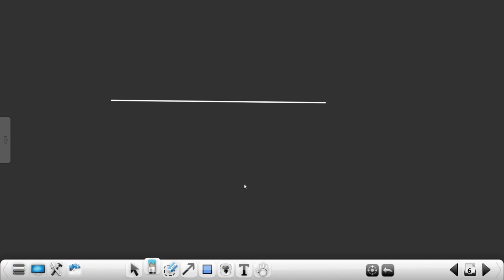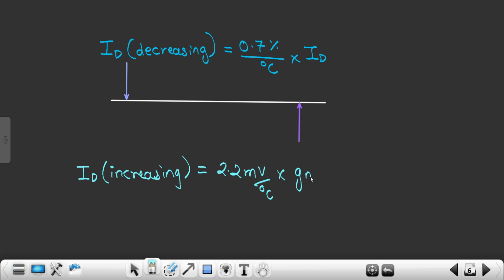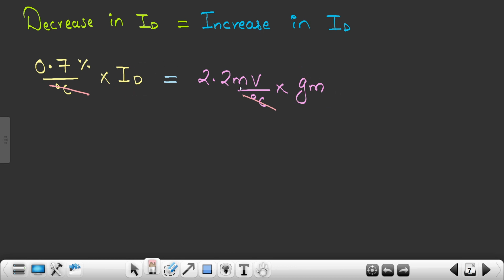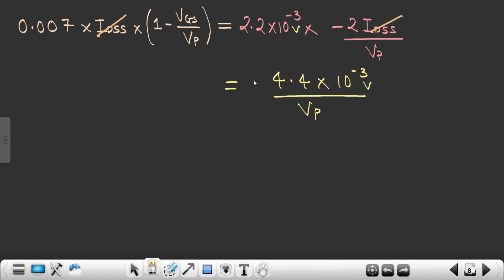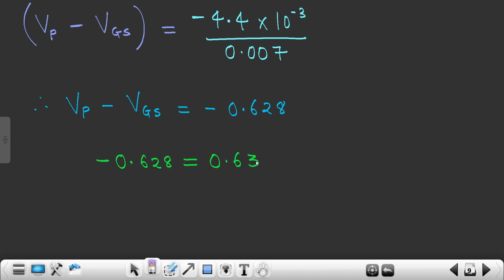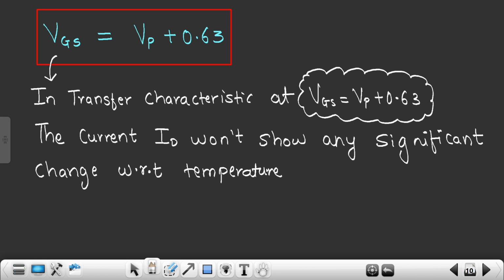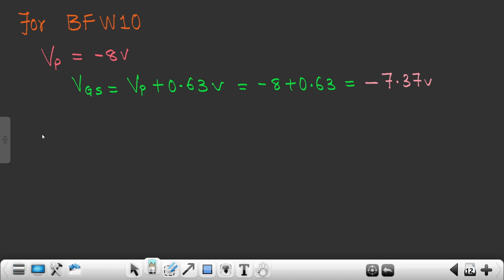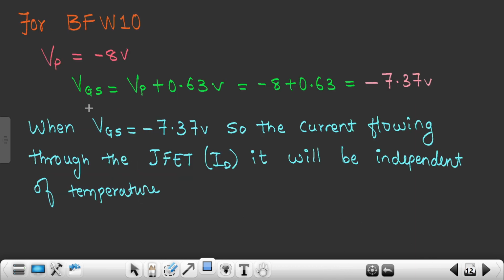Zero Temperature Drift Concept of JFET (part-2)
Zero temperature drift in a Junction Field-Effect Transistor (JFET) refers to the fact that the drain current of the device remains constant with changes in temperature when the gate-source voltage is zero. In other words, the JFET is designed to have a near-zero temperature coefficient of its drain current when the gate is shorted to the source. This is because the JFET is a voltage-controlled device, and its conduction is dependent on the electric field generated by the gate voltage.

The temperature drift in JFETs arises primarily due to the variation in the width of the depletion region that exists at the junction between the gate and channel region. This variation, in turn, is caused by changes in the temperature, which alters the number of carriers in the channel and the gate junction, thus changing the electric field and the gate-source voltage. However, when the gate-source voltage is zero, the JFET exhibits a linear relationship between the drain current and the gate voltage, which is almost unaffected by temperature changes, resulting in very low-temperature drift.

The zero temperature drift characteristic of JFETs makes them ideal for use in applications that require high stability and precision, such as in amplifiers, oscillators, and voltage regulators, where changes in temperature could cause variations in performance.